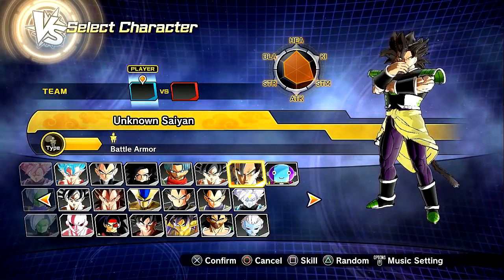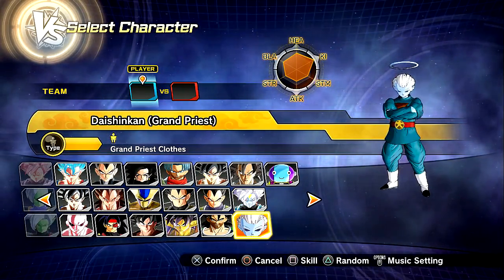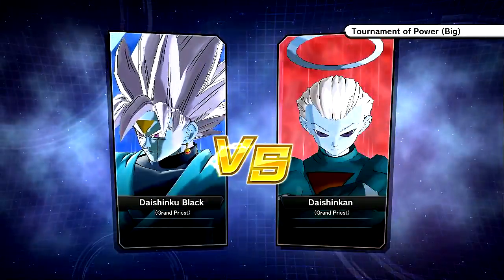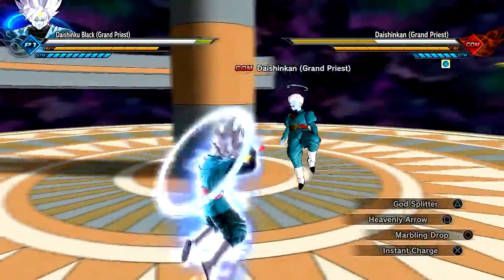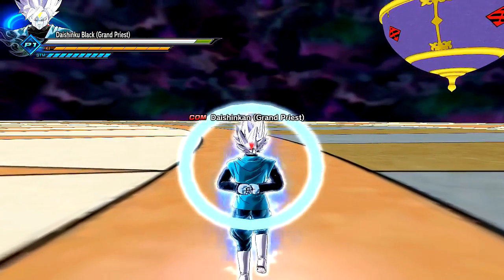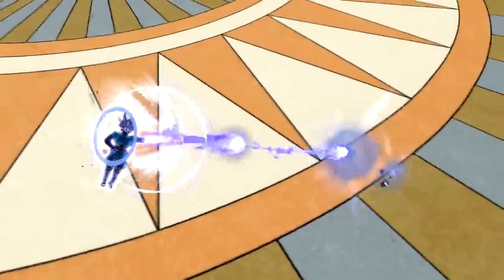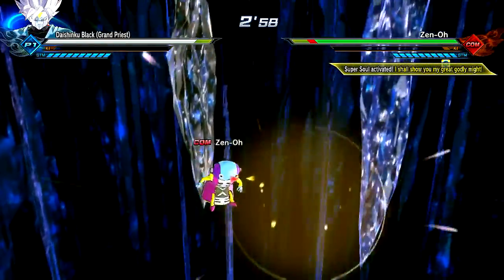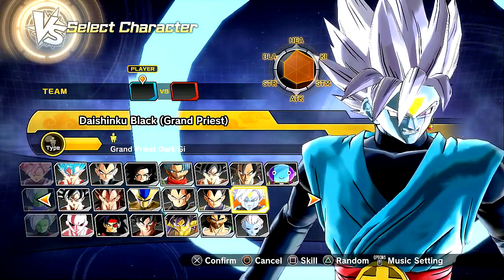Dragon Ball Xenoverse 2: Scythe Grand Priest Goku Black Gameplay (CUSTOM MOVESET & DAISHINKAN FORM)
This is my playthrough / mod gameplay of Dragon Ball Xenoverse 2 for the PC / PS4, in this part we try out the NEW Scythe Grand Priest Goku Black With CUSTOM Moveset, Skills, & with ALL Transformations DLC Pack Mod / Skin, ENJOY!!! CUSTOM Scythe Grand Priest Goku Black / Daishinkan Black / Daishinku Black!

This DLC Mod Pack Includes 1 NEW PLAYABLE CHARACTER FROM A WHAT IF FUSION:
Daishinku Black (Scythe Grand Priest Goku Black Fusion)
- Dark Instinct Transformation

Modders:
Zitro -
SilverStriker -

dragon ball xenoverse 2 daishinkan
dragon ball xenoverse 2 daishinkan mod
dragon ball xenoverse 2 grand priest
dragon ball xenoverse 2 grand priest mod
grand priest goku black
daishinku black
daishinkan black goku
daishinkan mod
daishinku black mod
xenoverse 2 goku black scythe
xenoverse 2 grand priest gameplay
xenoverse 2 grand minister
xenoverse 2 zeno mod
grand priest vs zeno
goku black vs zeno
goku black and grand priest fusion